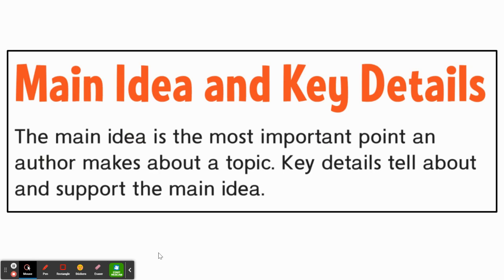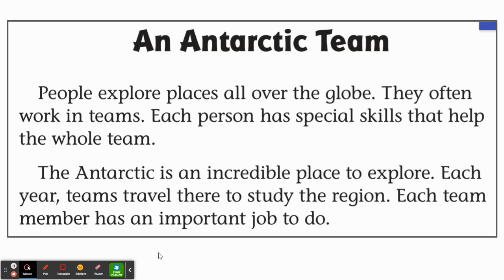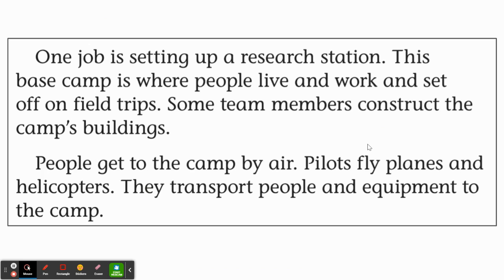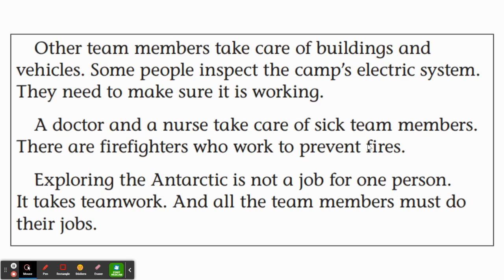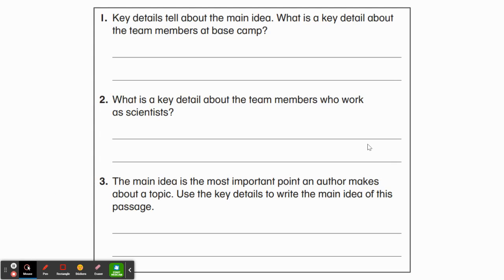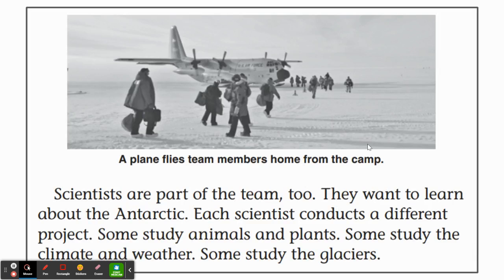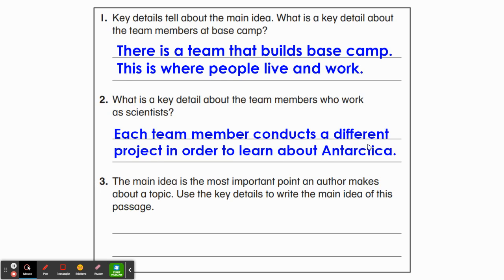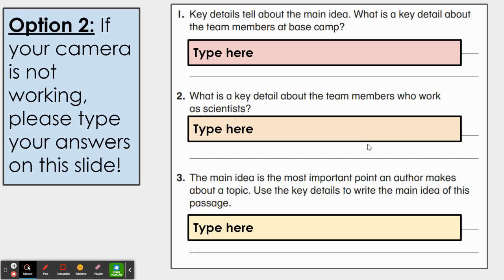U6 W3 Comp Skill Main Idea and Details